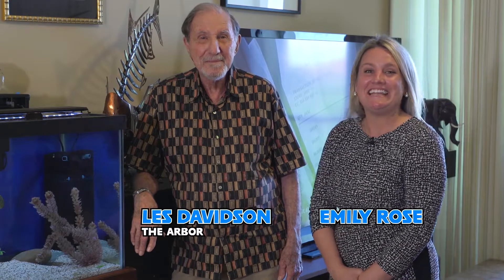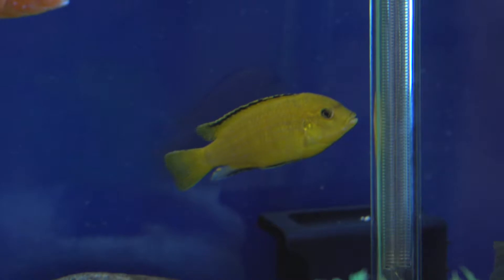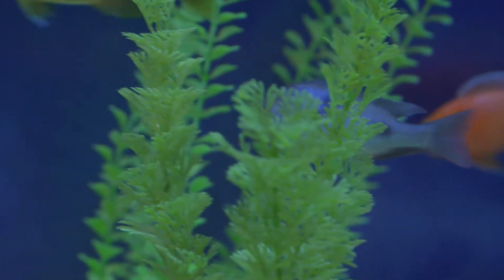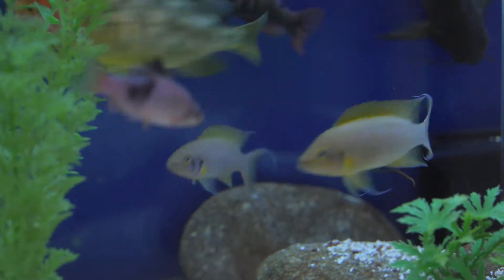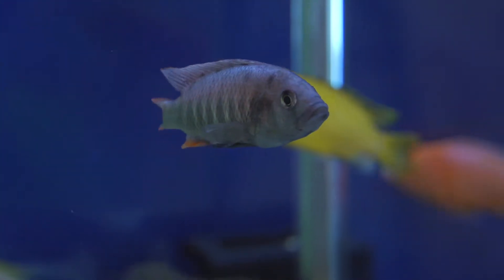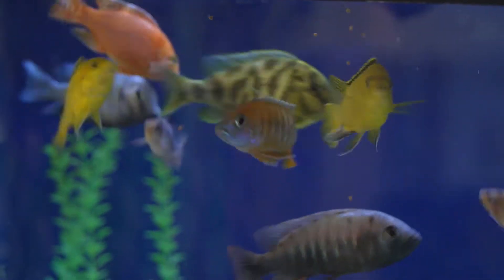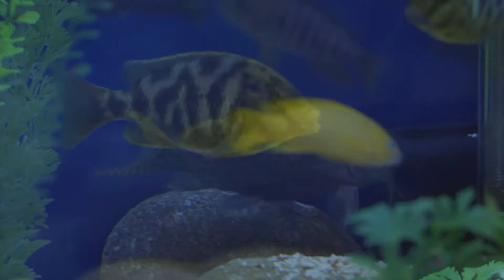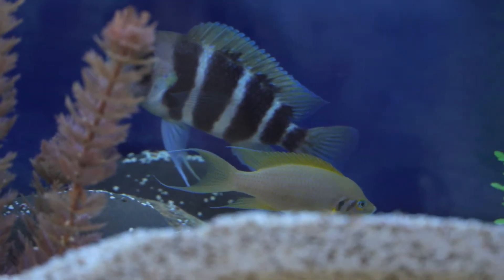10-7-19 Pet of the Week Davidson